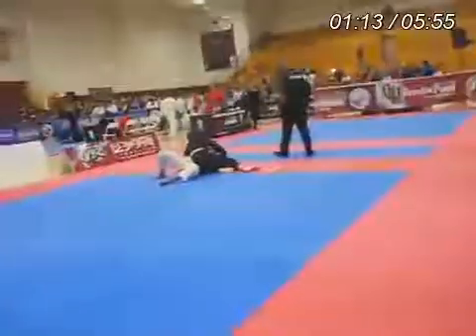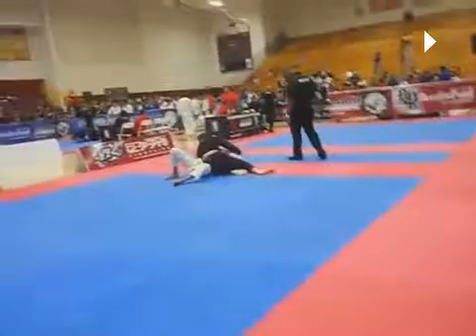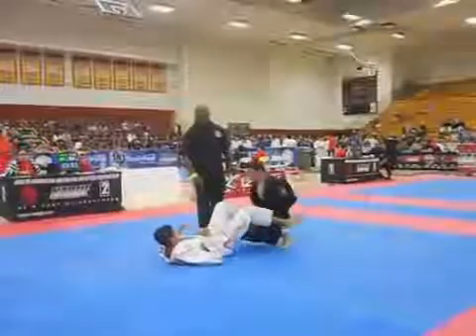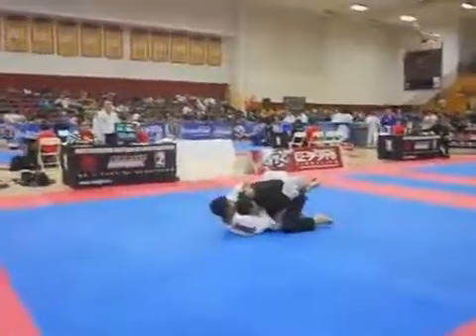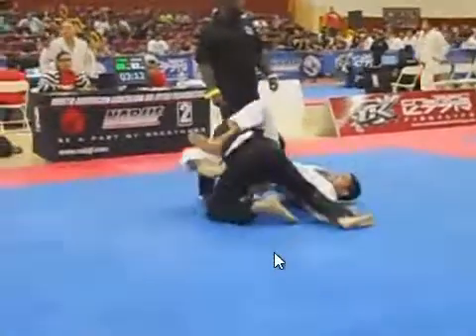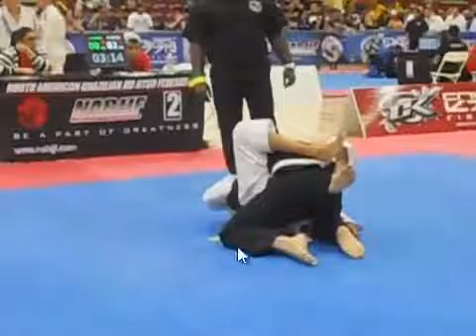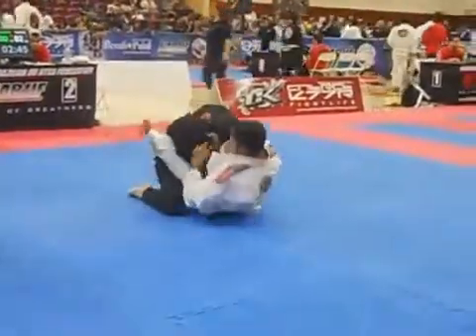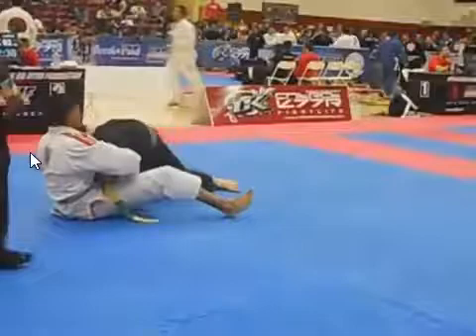Ostap BJJ Analysis - reddit - IglooBuds, White Belt (1 of 2)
Part one of a video analysis of a white belt match for IglooBuds on reddit.

Topics covered
- sidemount escape
- closed guard, subtle sweep